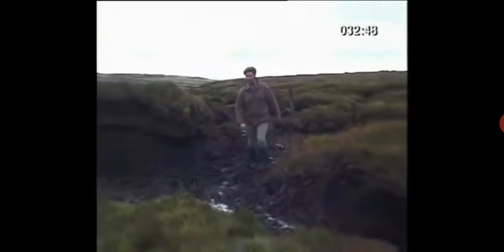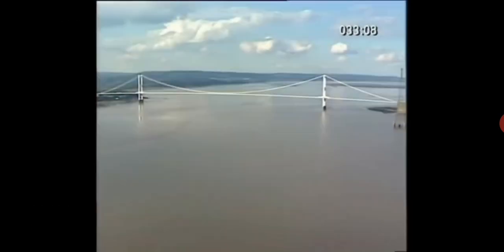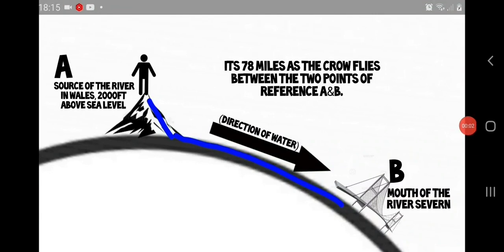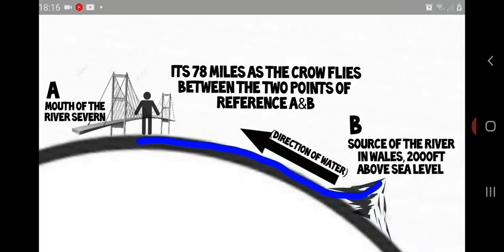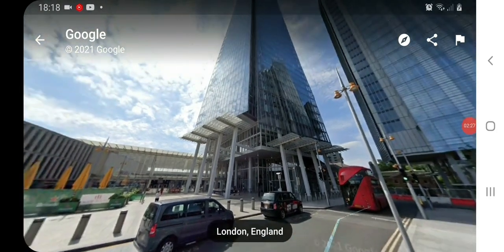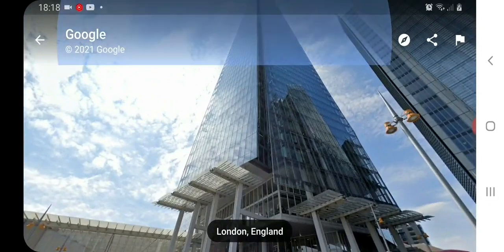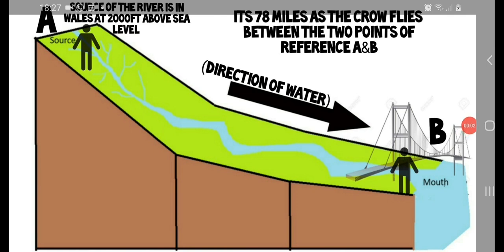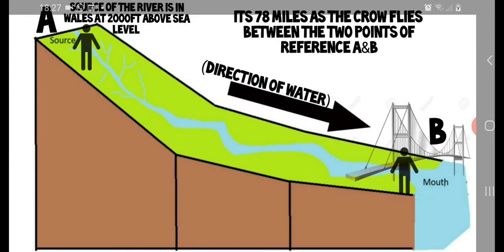The level Earth & the river of truth.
The globe is scientifically impossible.